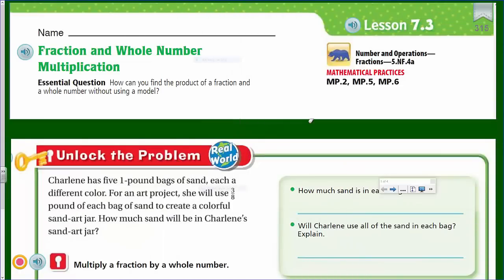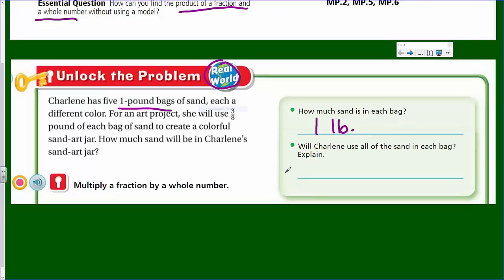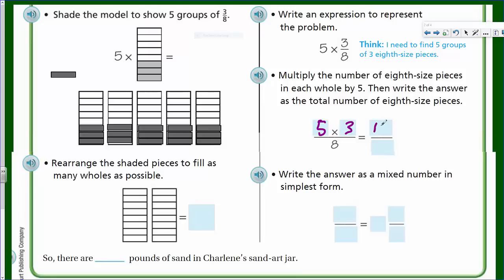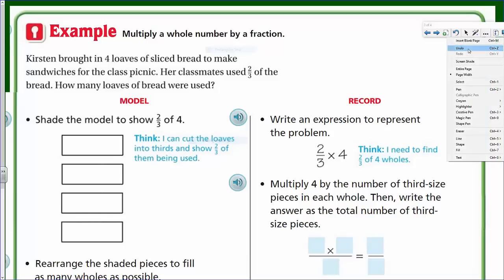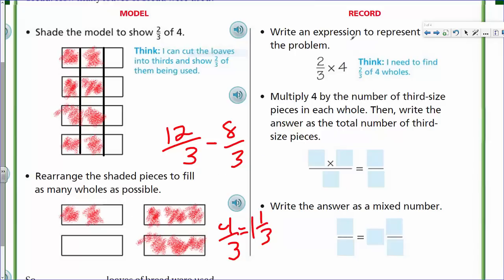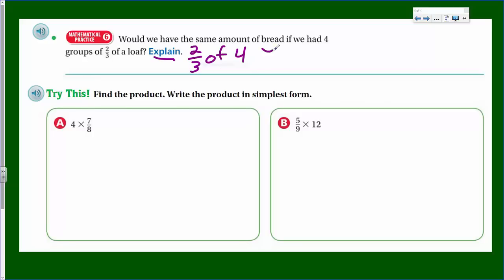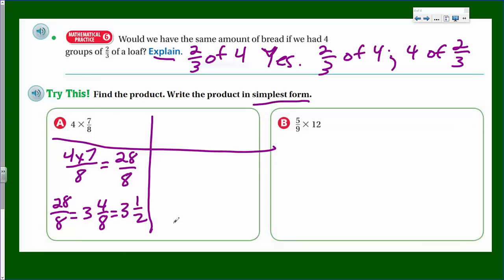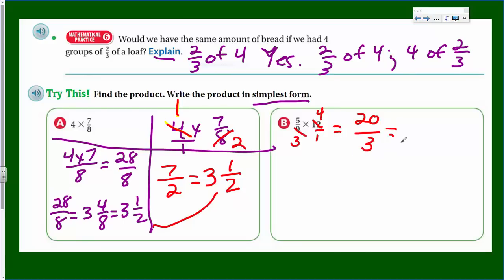Go Math 5th Grade Lesson 7.3 Fraction and Whole Number Multiplication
This video covers fraction and whole number multiplication with and without using a model.